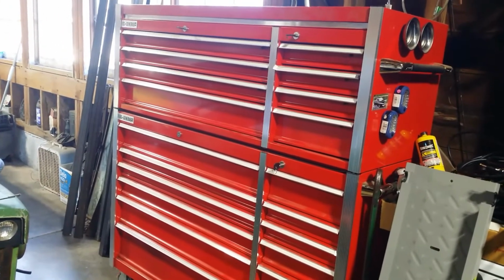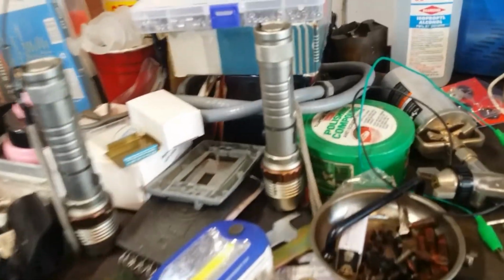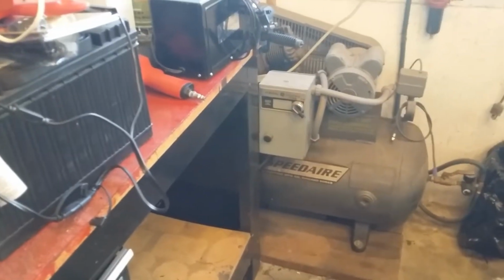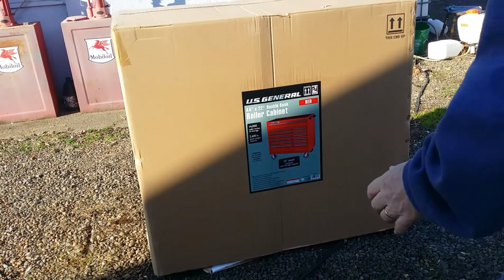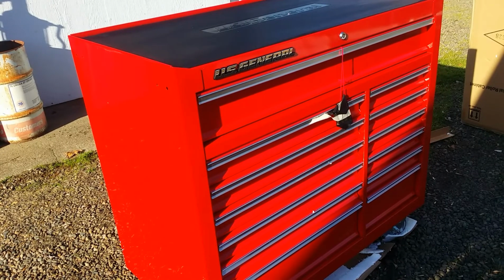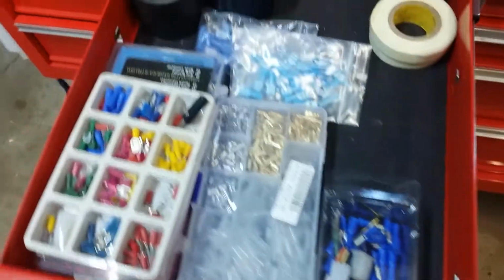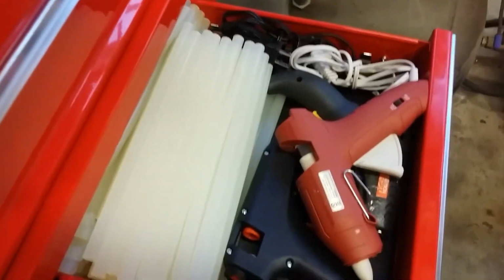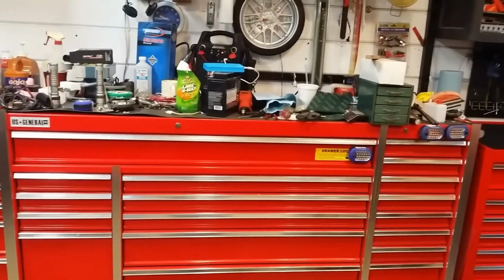Tools, Tools, And More Tools. Let's go to Harbor Freight for another US General Tool Chest!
Harbor Freight is my 1st stop for tool storage. Take the time to pick the best box for now and the future.